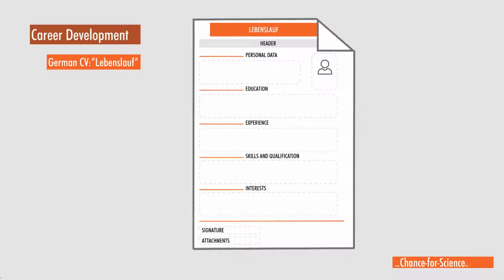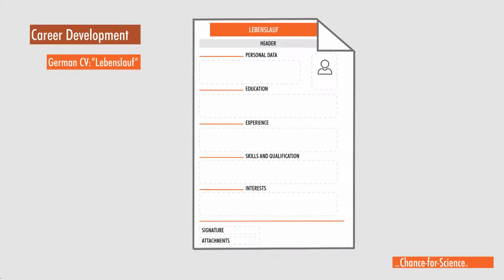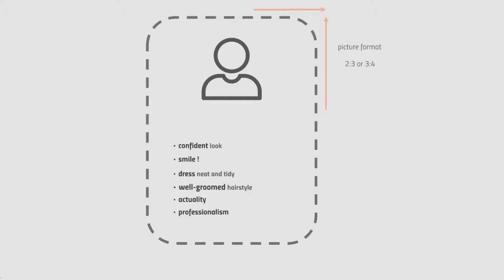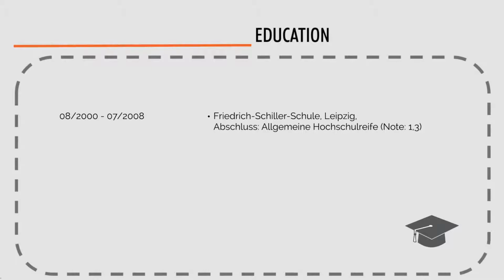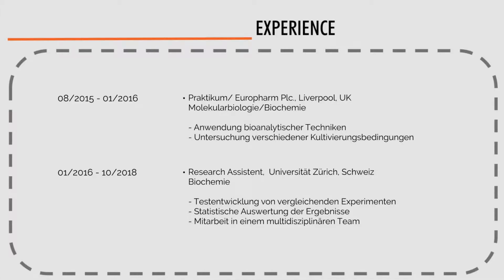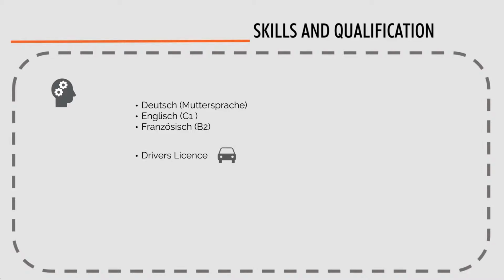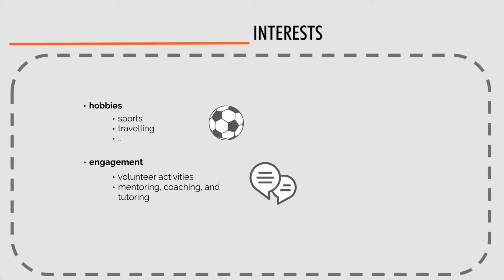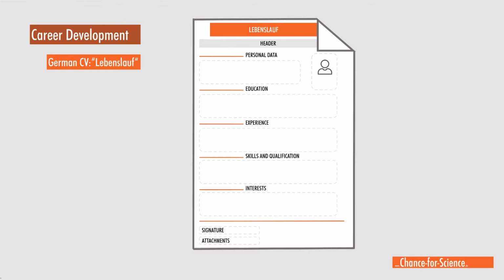German CV: "Lebenslauf"